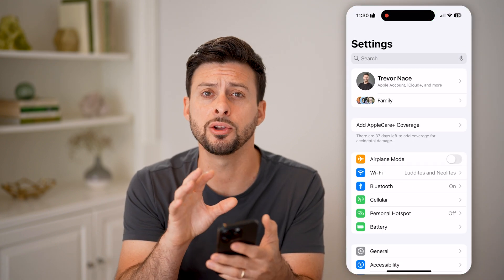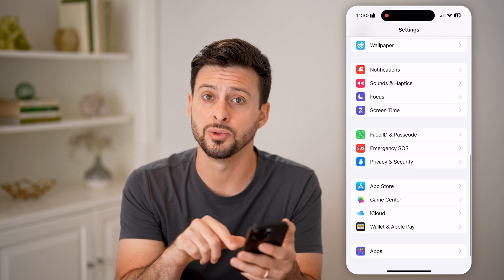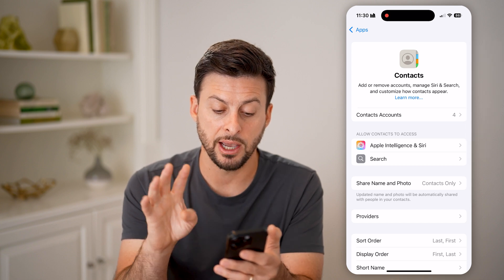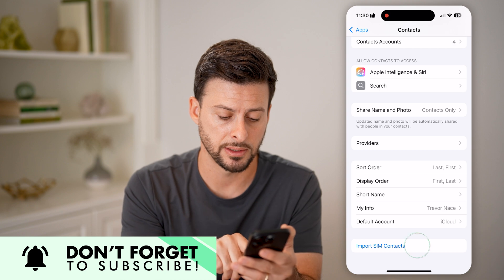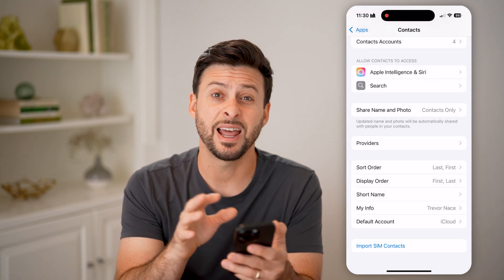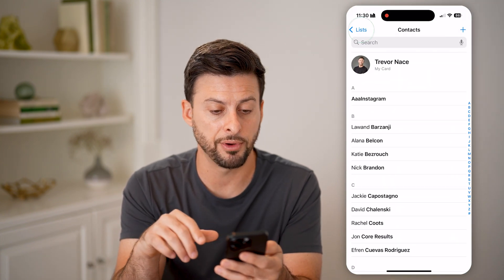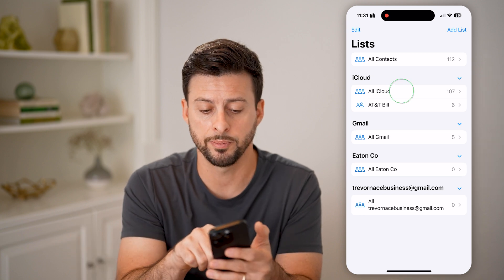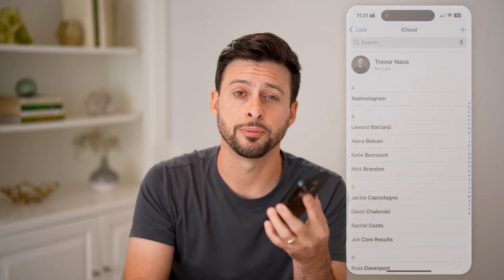How To Import Contacts From SIM Card To iPhone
Here's how to import contacts from a SIM card into your iPhone so you can add saved external contacts to your device.